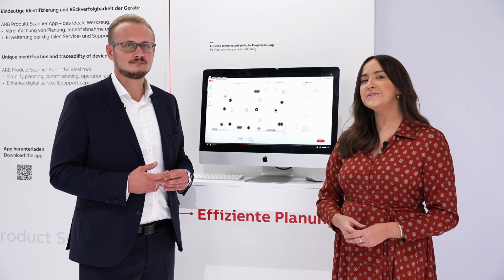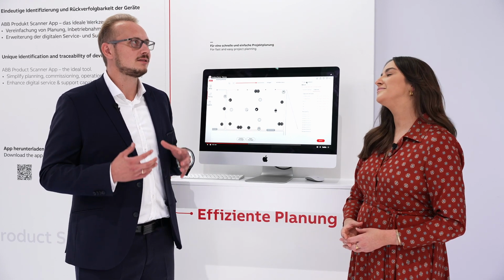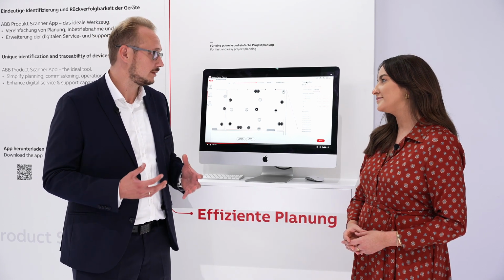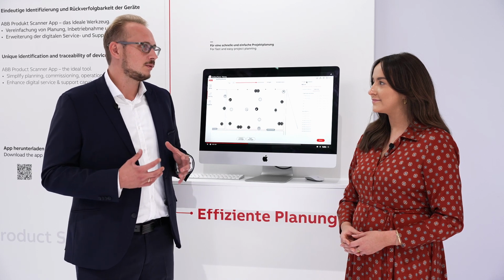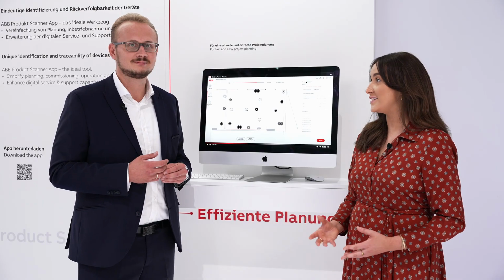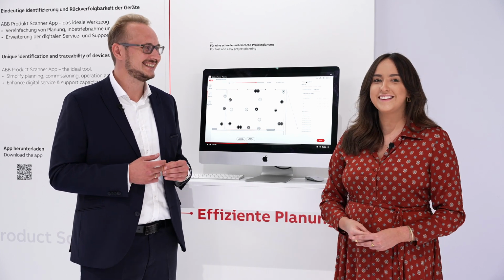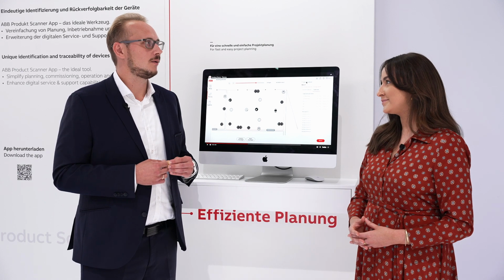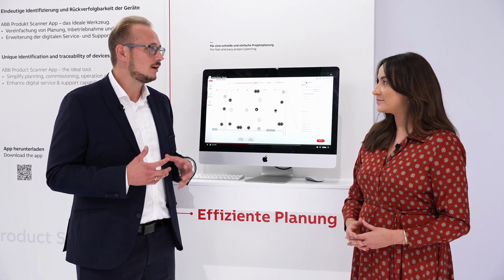Light + Building 2022 - The Building Planner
In the digital services area at Light + Building fair in Frankfurt, we are presenting our ABB tools that simplify the planning, commissioning and installation of products and solutions for our customers. The Building Planner is one of these tools which helps them reduce repetitive work and improve collaboration with their project team.